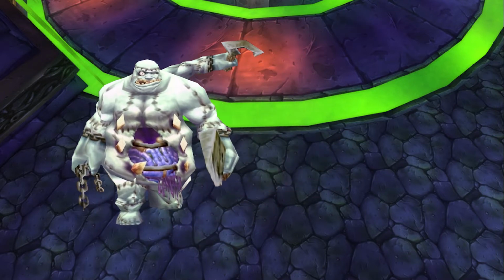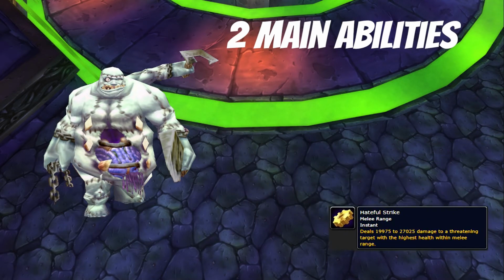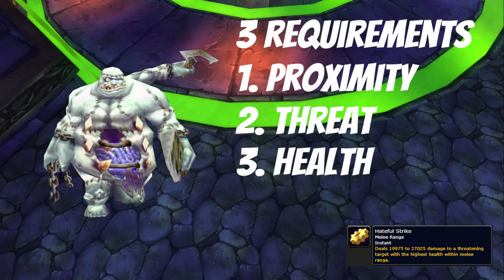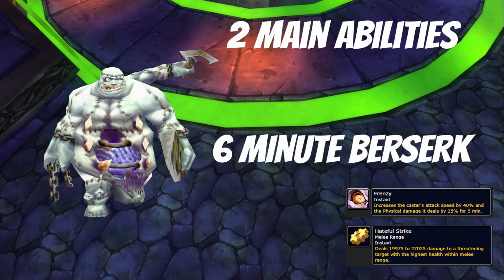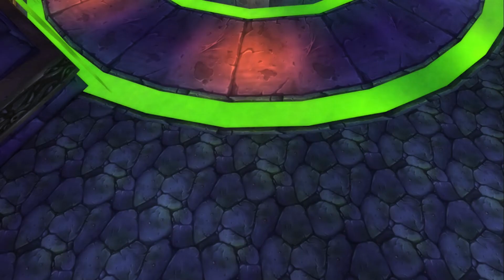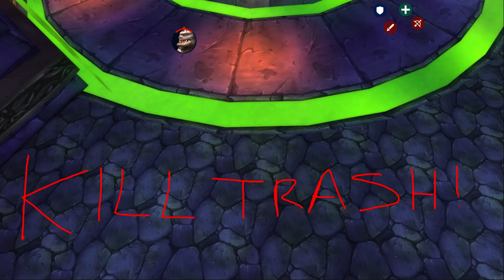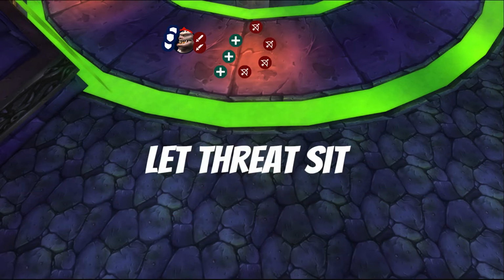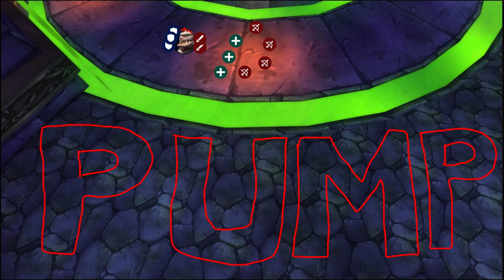PATCHWERK STRATEGY VIDEO - WRATH CLASSIC - NAXXRAMAS 25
Welcome to Moobies Bread Shop! Where we talk about all things WoW Classic and of course...bread.

I stream on Twitch every single raid! We raid on Tuesdays/Wednesdays/Sundays from 8PM-11:30PM EDT.

Shooting Blanks Windseeker US - Wrath Classic

I main a Survival/Marksman Hunter and also was a Top 200 Shadow Priest NA in TBC Classic.